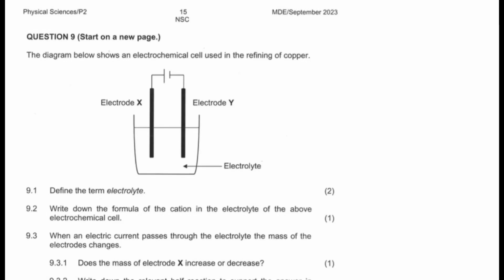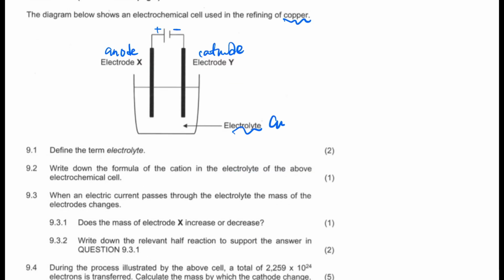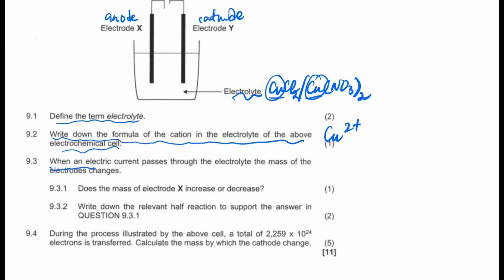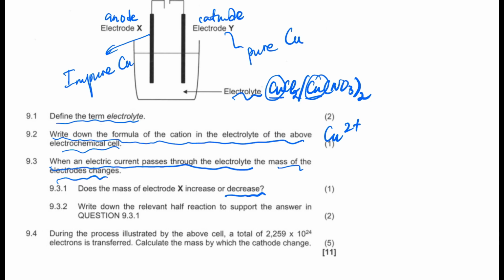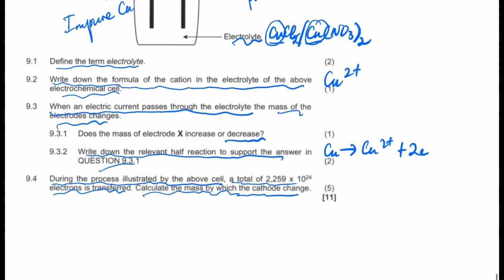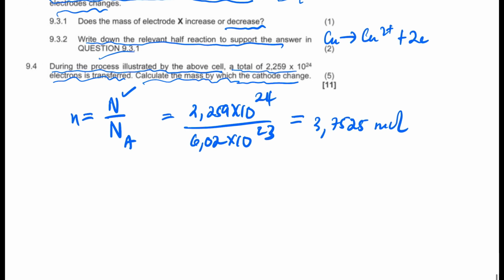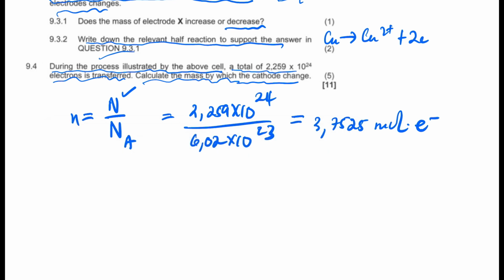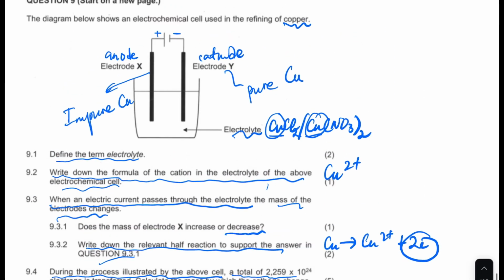Grade 12 Electrolysis| Purification of copper past paper| Mpumalanga September 2023 exam